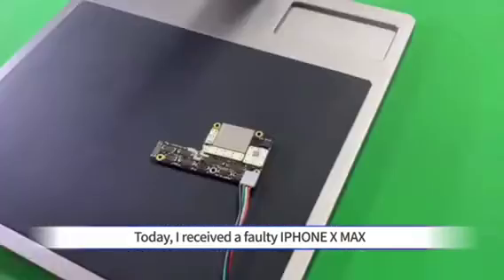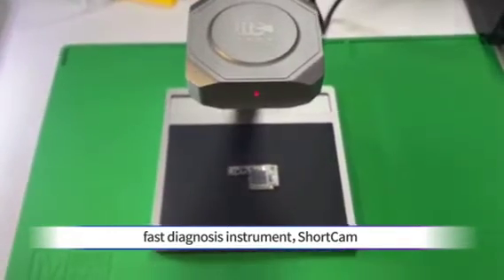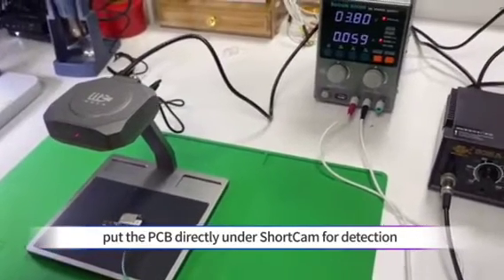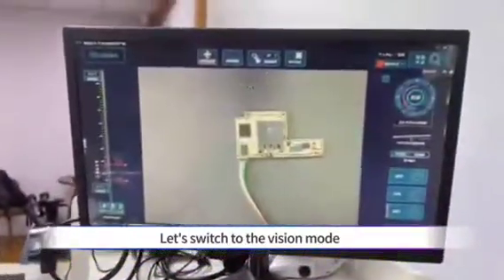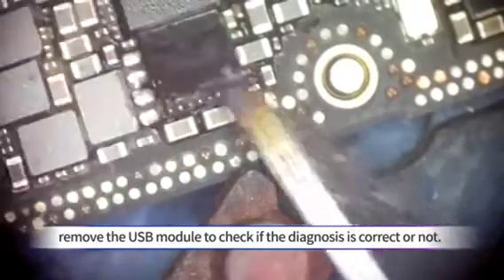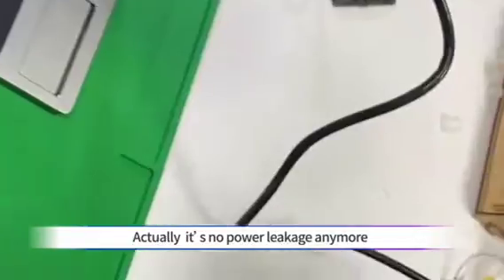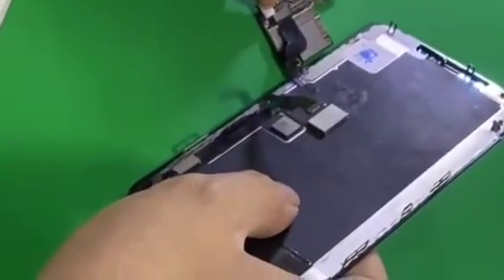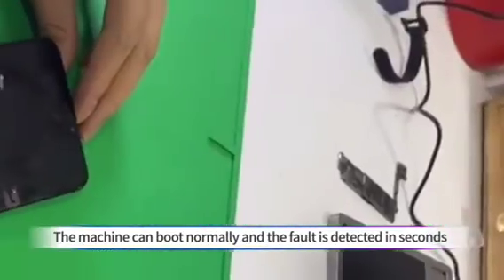LINCSeek SuperCam thermal camera Vs Qianli X 3D Thermal Imager Camera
LINCSeek SuperCam Infrared Thermal Imaging tool for iphone PCB Fault Troubleshoot Detection